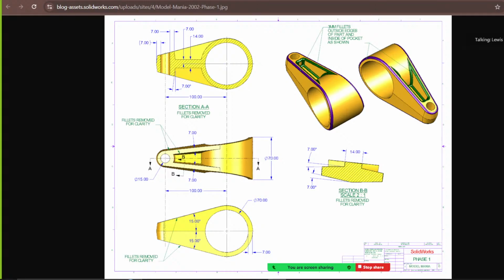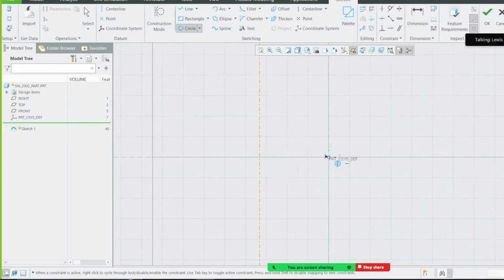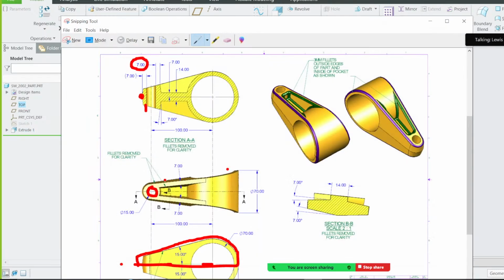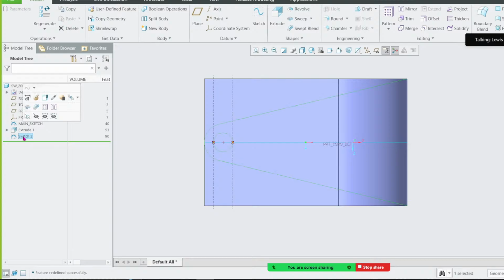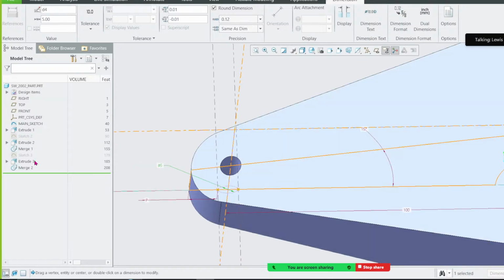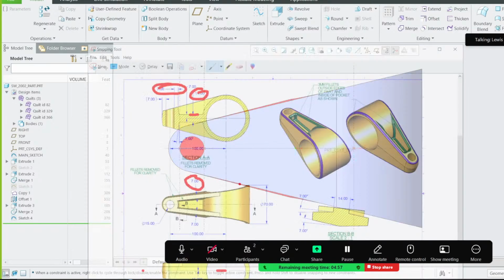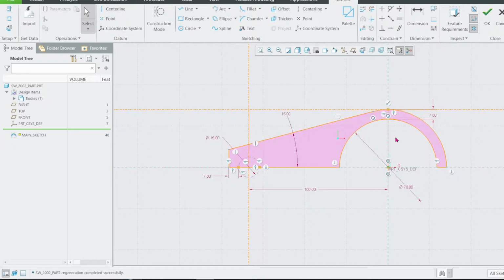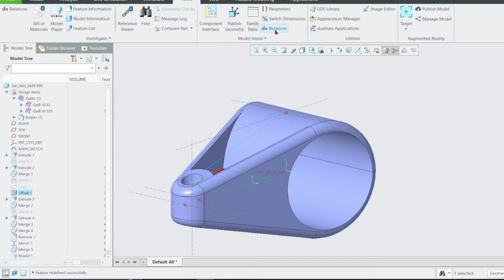Advanced Modeling Technique in CAD || Creo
Learn how to use Creo surface techniques to model a complex part